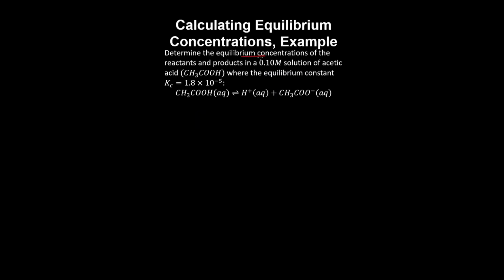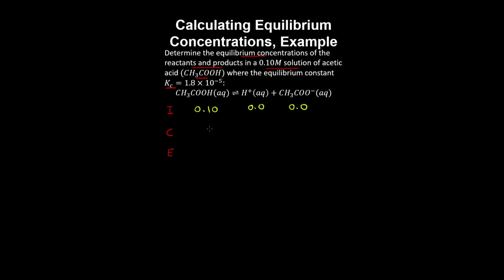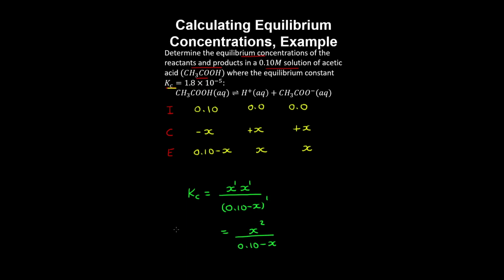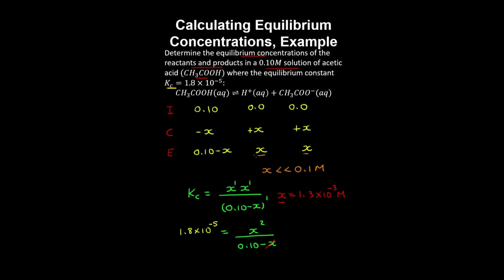Calculating Equilibrium Concentrations, Example - Chemistry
This video explains how to calculate the equilibrium concentration of reactants and products given kc or keq using ICE tables, including units and practice problem. You will understand how to find it and the difference between equilibrium constant and equilibrium concentration.

0:00 Calculating equilibrium concentrations
1:49 Example